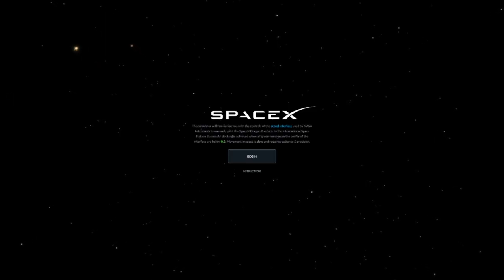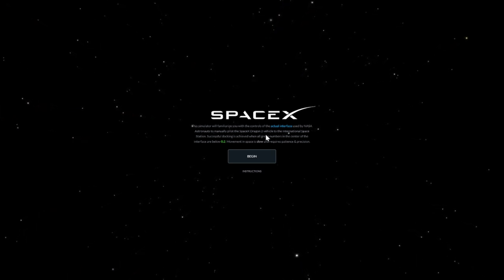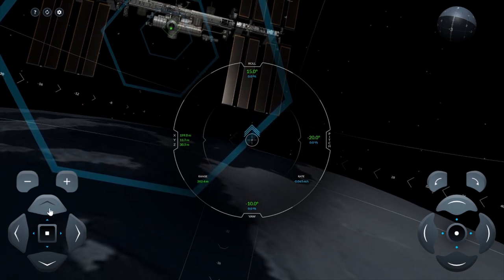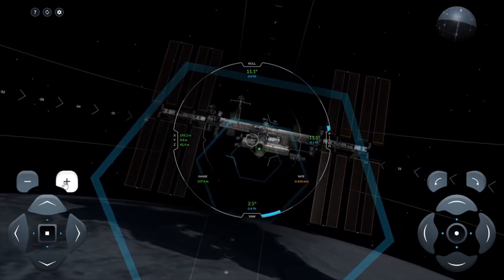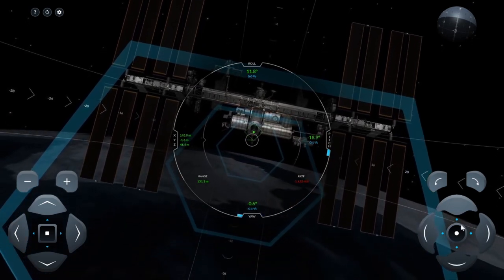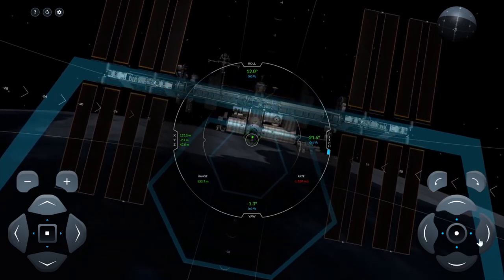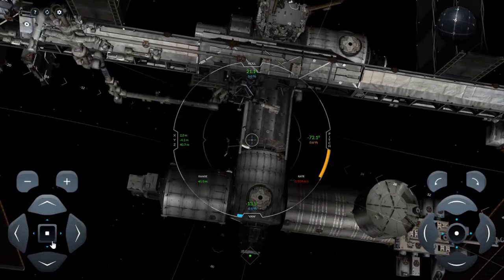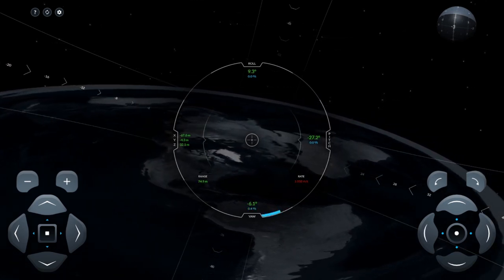GeoShifter fails to dock to the ISS and crashes into Flat Earth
Get ready for more space training.